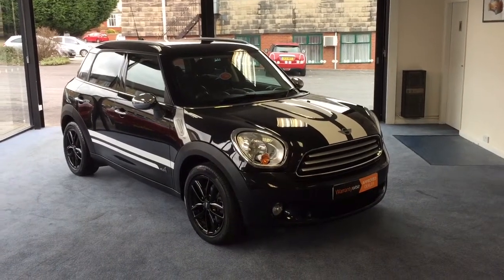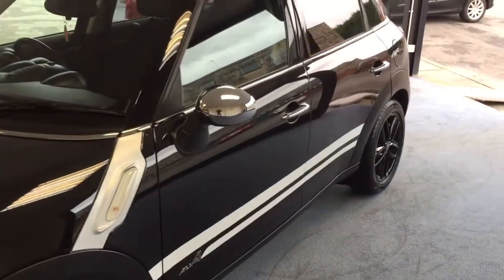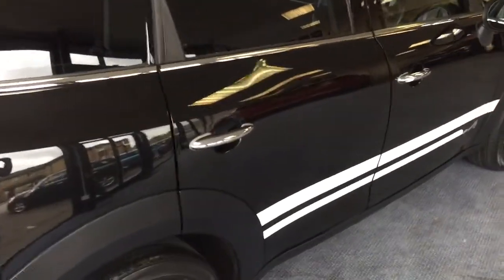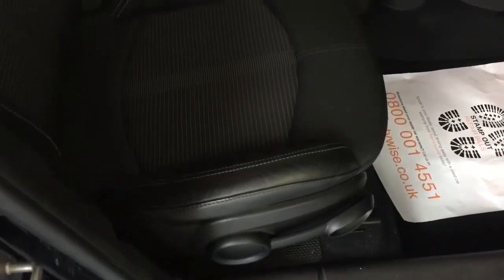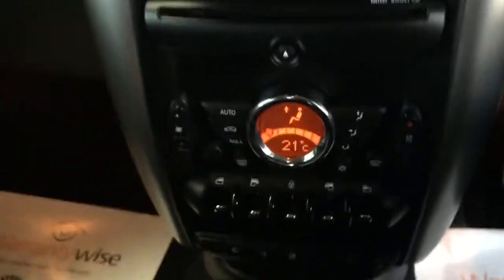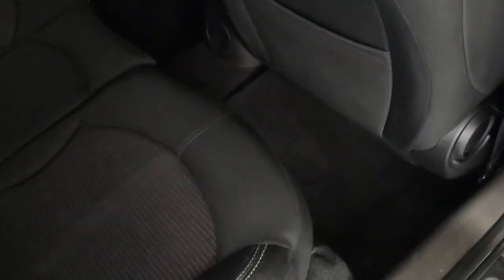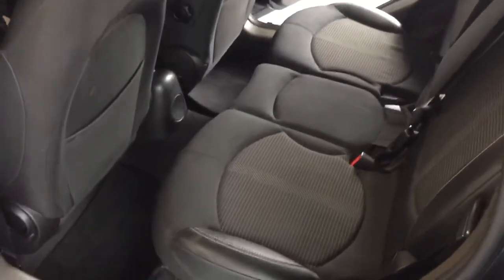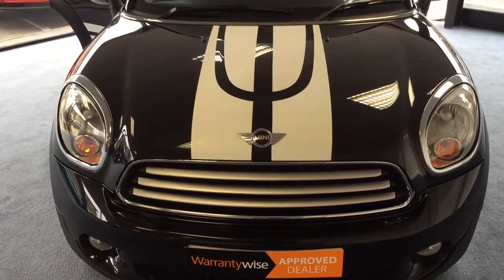A GORGEOUS 2012 (12)) MINI COUNTRYMAN 1.6 D ALL4 CHILI PACK LOW MILEAGE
We are delighted to offer you this 2012 Mini Countryman Cooper 1.6D All4 complete with a Chili Pack finished in Absolute Black metallic. It has arrived with us from its last owner, Gemma who purchased it from her local Mini dealer in May 2013. The specification includes 17'' black twin spoke alloy wheels half leather upholstery sports front seats multi function steering wheel height adjustable front seats electric windows and cruise control. The Countryman is aimed at buyers who like the style and image of the Mini hatchback but need a more practical car with more space inside. It's SUV-like proportions mean it also has some of the crossover appeal that is proving so popular. There’s plenty of adjustment in the driver’s seat and the steering wheel to ensure the driver can get as comfortable as possible .